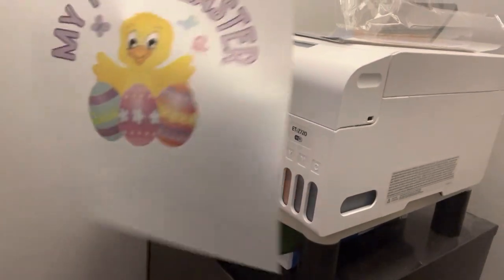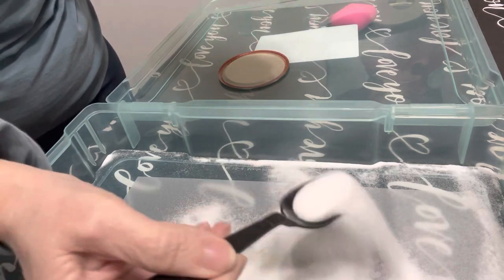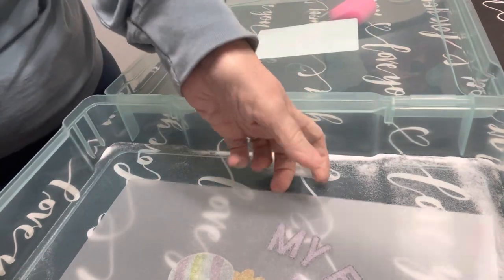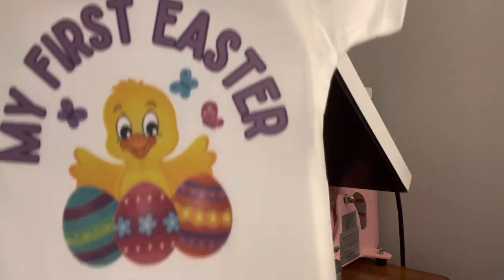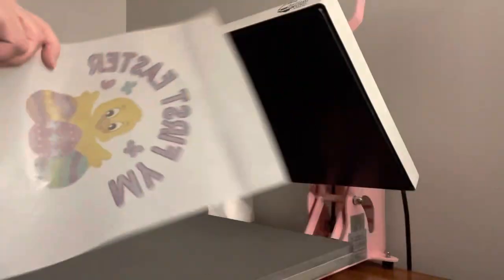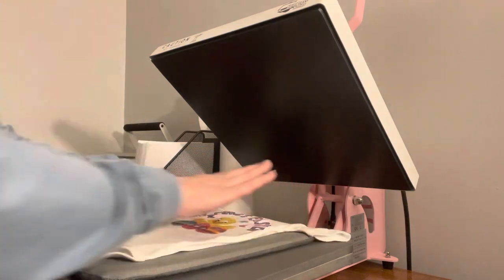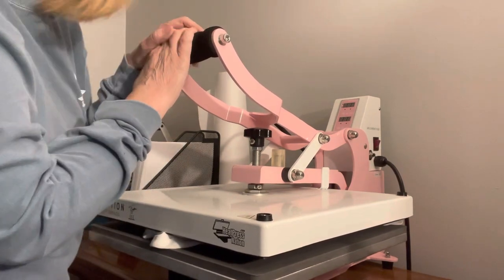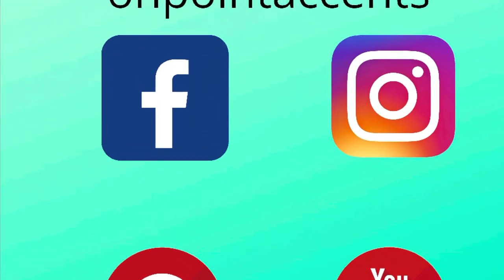DTF Hack Using Regular Ink Jet Printer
I tried the DTF hack using regular ink jet printer (not my sublimation printer)
Heat: 320 for 20 seconds
Coat fully with DTF Powder
Cure the powder under heat until the powder look turns to a gel look
Peel when cooled
I always use Yamation DTF film and powder

Supplies needed:
Ink Jet Printer:

DTF Film

DTF Powder

Heatpress

utm_source=linktree_profile_share&ltsid=aec99
c5e-869c-486-b281-5eb2d9810094